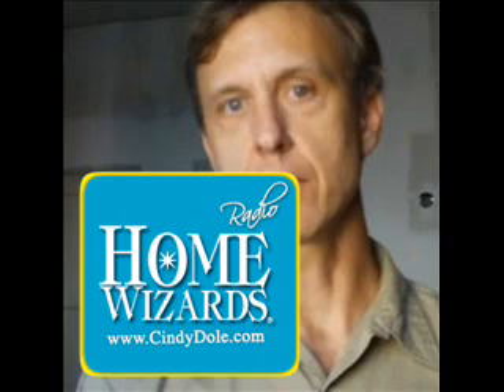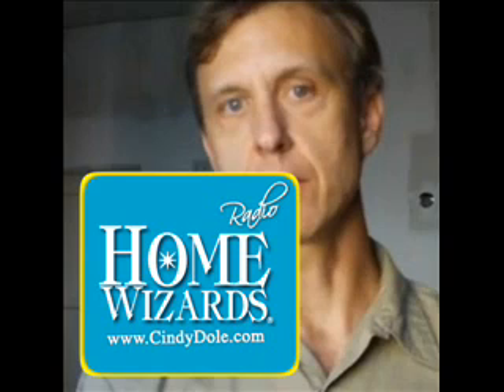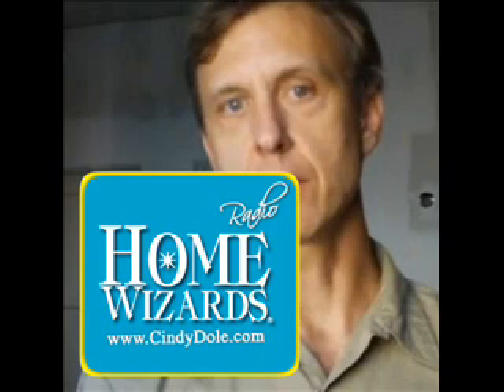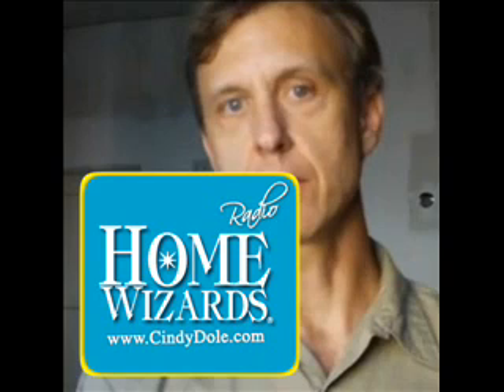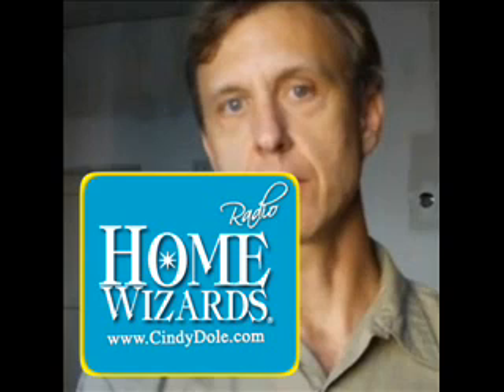Earthquake Proofing Your Home -- Is Your Structure Safe?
When a big earthquake hits, do you think your home could withstand the shaking?

How do you know for sure?  Steve Pallrand, with Homefront Build is a construction company that specializes in retrofitting homes, bolting them to foundations, replacing the foundation, doing whatever is necessary to secure the home so it is as safe as possible.  What about that chimney of yours, is it brick? If so, it is dangerous in an earthquake.  Get smart on what to do from my chat with Steve, whose work is shown on the LA /Silverlake Home renovated on the PBS show, This Old House.